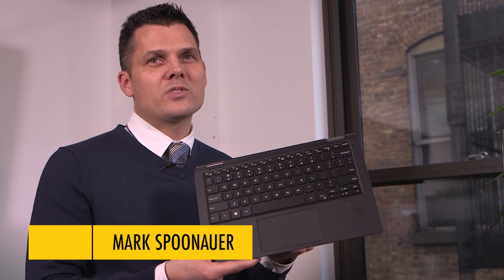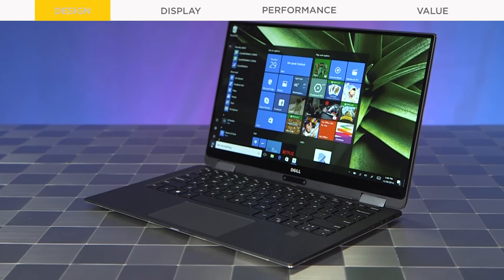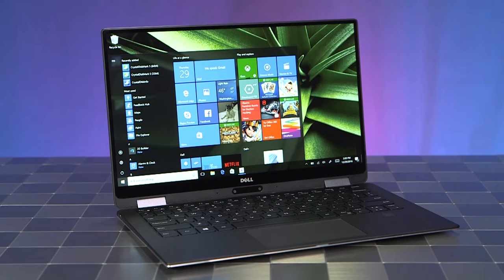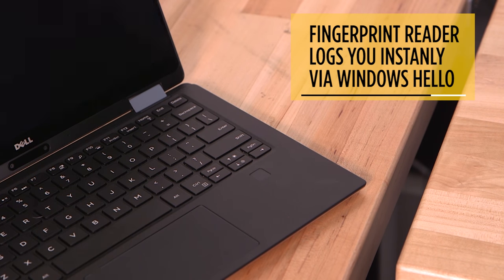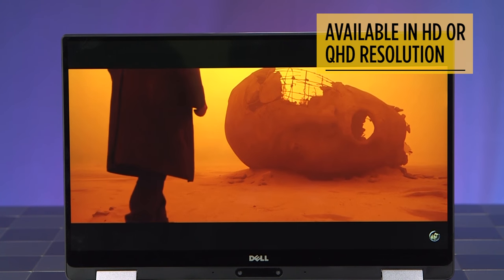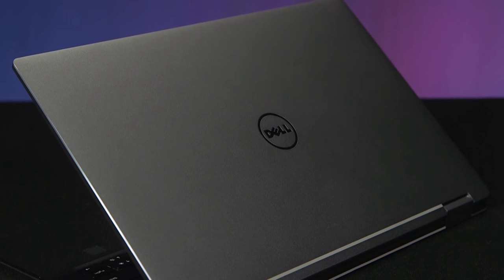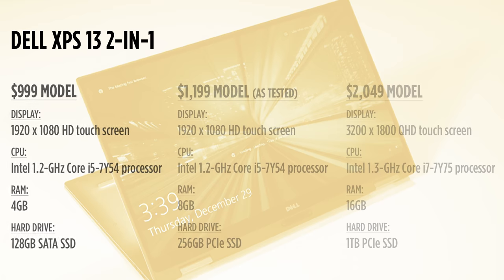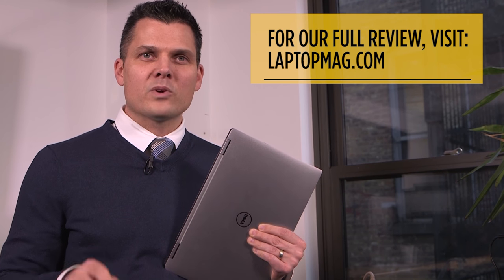Dell XPS 13 2-in-1: EXCLUSIVE Full Review and Benchmarks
The Dell XPS 13 2-in-1 combines portability, comfort and plenty of power in a sleek, fanless design, but we wish the battery lasted longer.